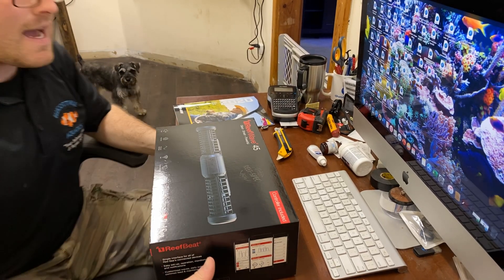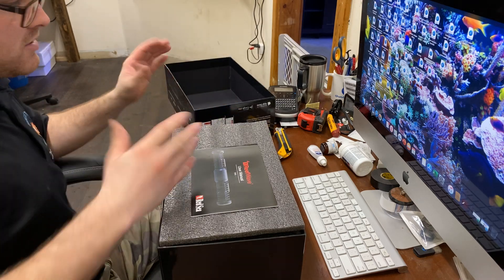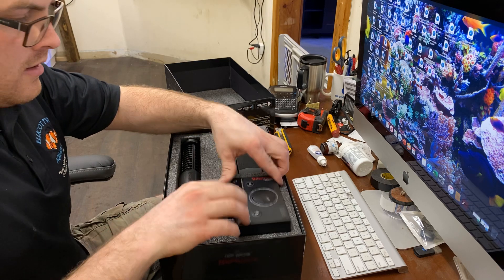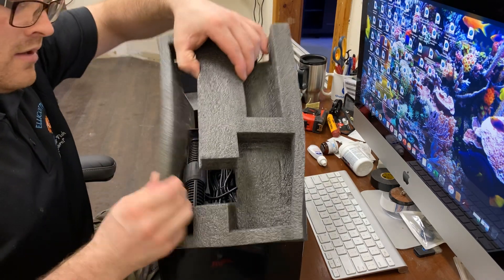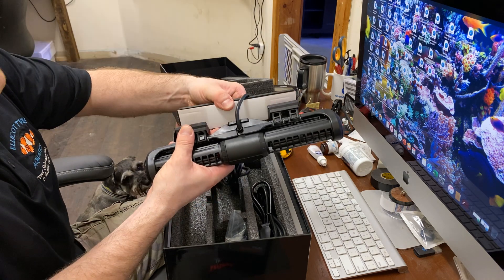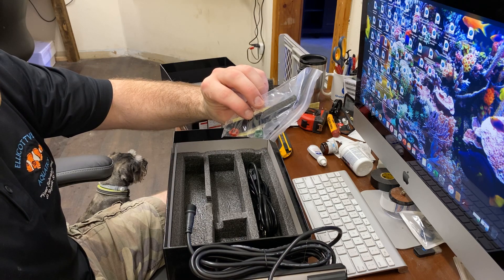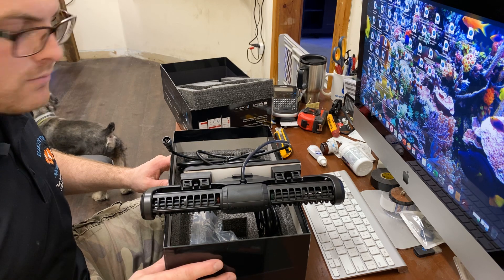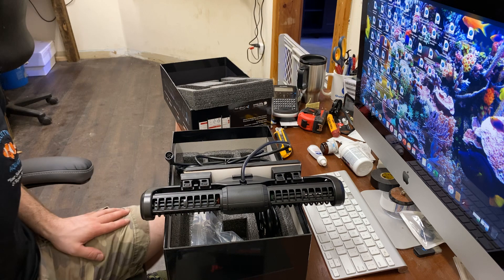THE NEW Red Sea reef wave 45 unboxing!!!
Just how silent are the new ReefWave smart, linear crossflow wave pumps by Red Sea? Pump up the volume to find out.

Check out the latest addition to Red Sea’s Smart Ecosystem. Based on the Gyre patented, cross-flow technology, the ReefWave pumps provide optimal REEF-SPEC water flow for corals in a wide range of reefscapes, regardless of their position in the aquarium. Silent, powerful, and easy to set up and maintain, the ReefWave pumps can be controlled right from your smartphone using Red Sea’s ReefBeat App, which provides you with a full suite of advanced features.